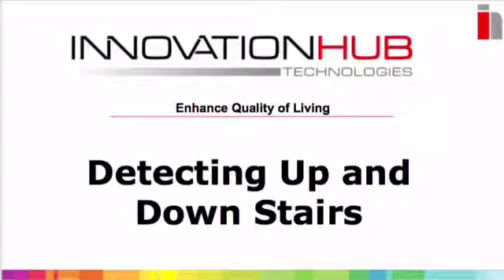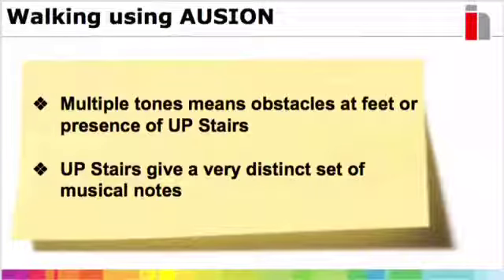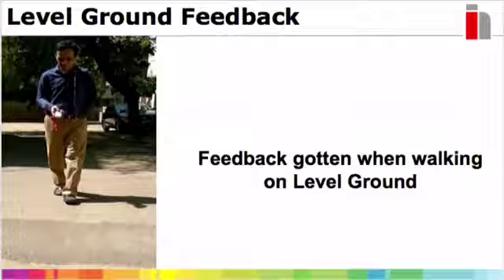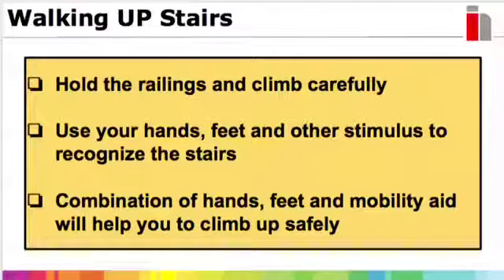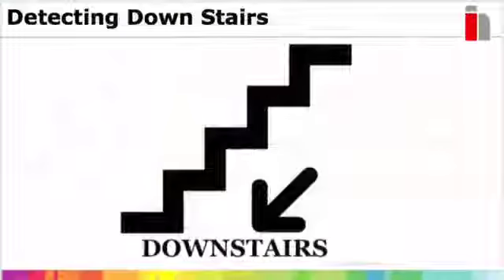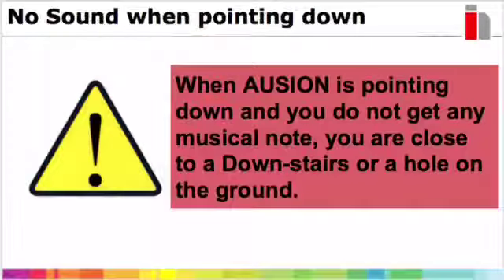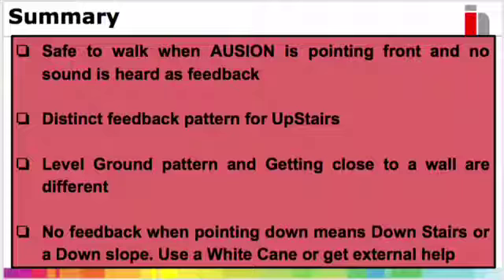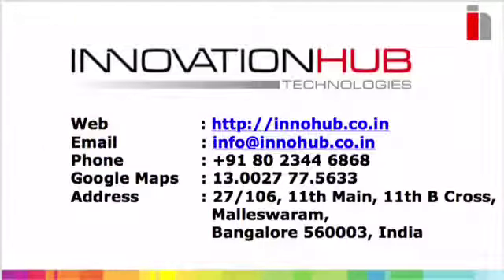Lesson 4 Stairs Detection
This video describes how to detect Up and Down Stairs. It also shows the  typical musical feedback that AUSION gives when walking on level ground, close to a wall and when UP Stairs are close.
Please exercise sufficient caution and practice well before attempting to use these techniques.